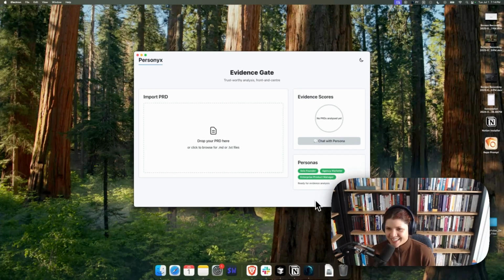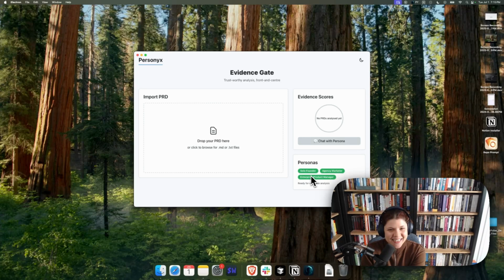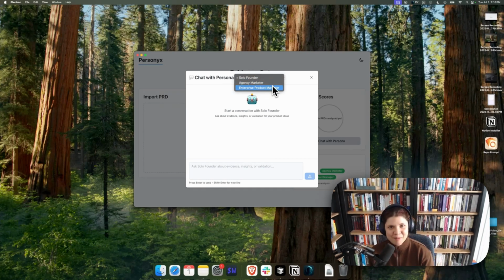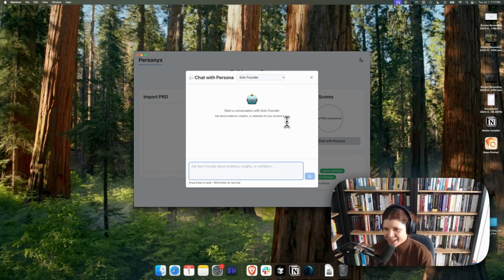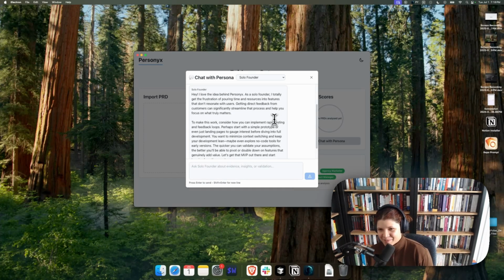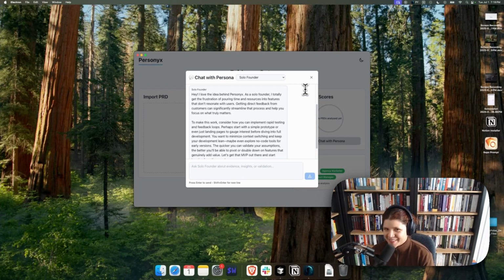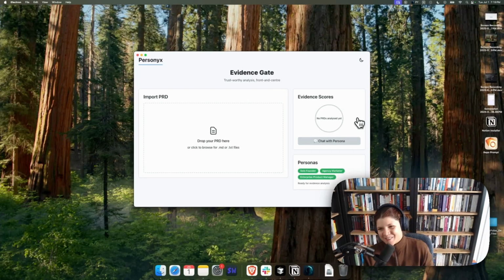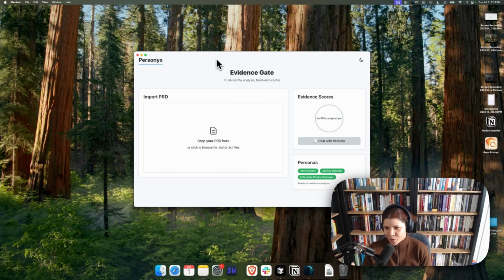Personyx - Early Submission Demo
A completely different take from my last application. A stab at an enterprise, large scale solution that also works for me in my everyday development cycle!